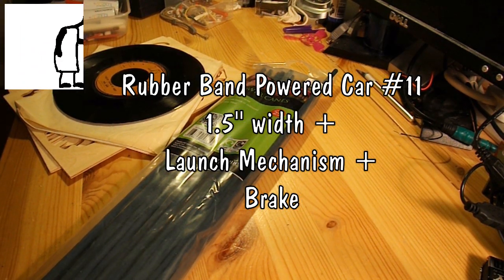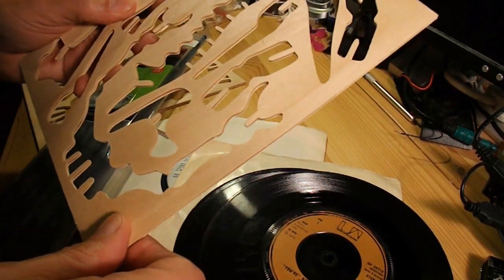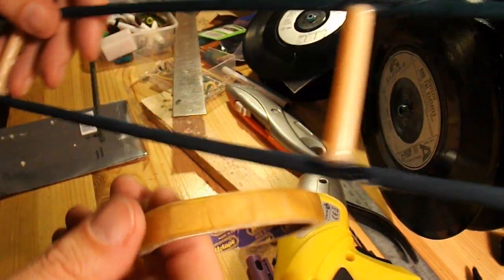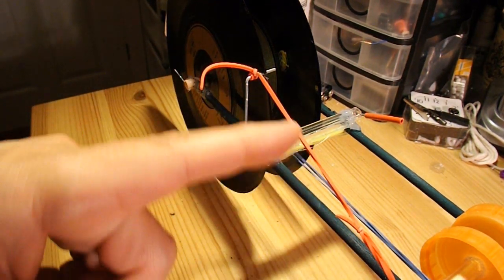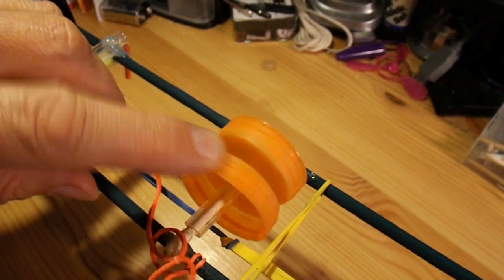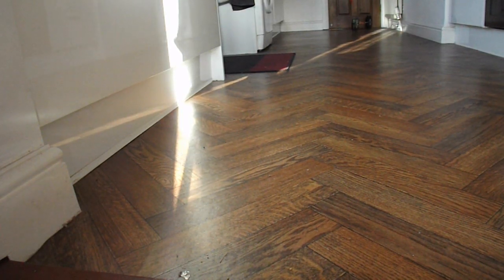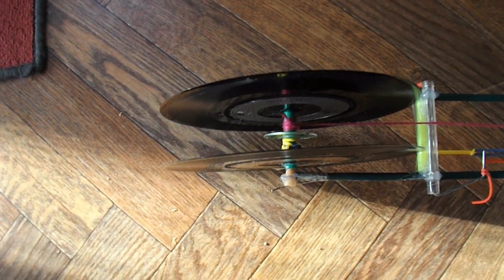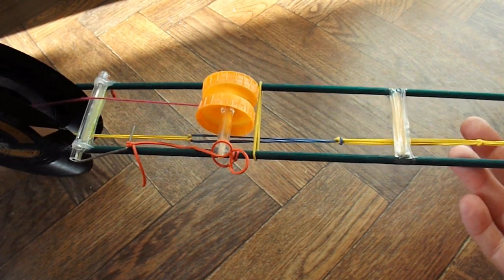Rubber Band Powered Car #11 1.5 inches wide + launch + brake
baydood510 commented on my Rubber Band Powered Car #4 that his project was limited to 1.5 inches between the wheels as it had to run along a piece of wood 1.5 inches wide. That inspired me and gave me a few ideas. I am not trying to do his project, the car I have made this time is NOT designed to run along a piece of wood 1.5 inches wide, but I have made it so the wheels are less than 1.5 inches apart. I have also included a launch mechanism and a brake. Making the car as large as I did should make it easier to see these details. If I wanted to run along a piece of wood 1.5 inches wide then I would have to make the car much smaller and I would use smaller wheels.

4 x 45 rpm vinyl records (CDs/DVDs would work)
2 x 60 cm flower canes (previously I called these garden canes but I see the label says Flower Canes)
Milk Bottle tops
Paperclips
Rubber Bands
Sticky tape

The main tools are
Hot Glue Gun
Craft knife
Hobby saw

Some of the cars in this playlist stop or drop an object at a specified distance, you should be able to work out a general idea from watching them.

Getting the distance right, the main issue is the ratio of the axle to the wheel circumference magnifies any minor inaccuracies. The exact length of the string is critical if you need accuracy, it is wrapping round your axle so each revolution of the wheel wraps up a relatively small length of string.

Here is some maths and I apologize if this rambles a bit and I may lose you, I am not a maths teacher.
The circumference of a circle is pi x diameter
A CD is about 5 inches in diameter so the circumference is about 15.7 inches.
If you are using a CD for the wheel the car travels about 15.7 inches or 37.7 cm for each rotation.
If you are using a bbq skewer as the axle let's say it is about 5mm diameter so it's circumference is about 15.7 mm
This means for every turn of the wheel the car travels 37.7 cm but only wraps 15.7 mm of string.
When the car travels 5 metres
5/37.7 gives you 13.26 revolutions
13.26 x 15.7 mm = 208.182 mm of string

Put another way (37.7 centimetres) / (15.7 millimetres) = 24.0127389
so any inaccuracy in your string is magnified 24 times. 1 cm stretch would be equivalent to a 24 cm over-run.

If you are using thicker string and it wraps over itself as it winds up that changes the diameter significantly so the amount wrapped with each turn changes.
If you get any wheel spin then that will cause you problems too.
Just moving the wheel a quarter of a turn when adjusting it on the start line would make 9 cm difference in the run.
Let's say the distance your trigger mechanism or release lever travels before releasing the load is just 5mm so 5 x 24 is 120mm traveled by the car.
The bottom line is that this method has lots of drawbacks.